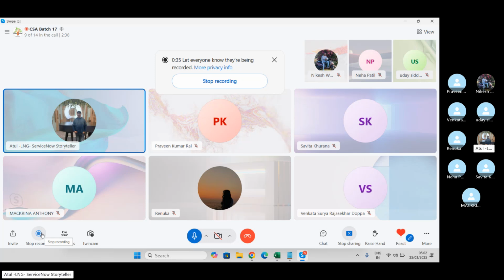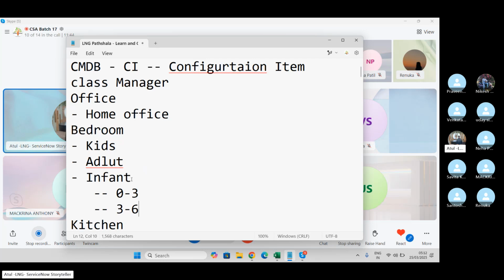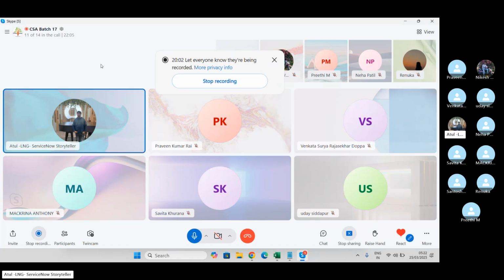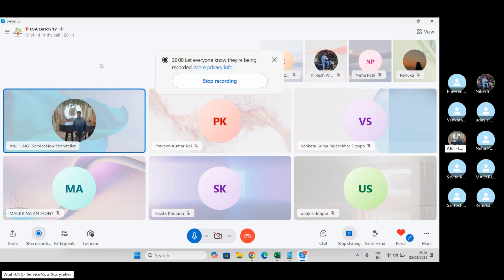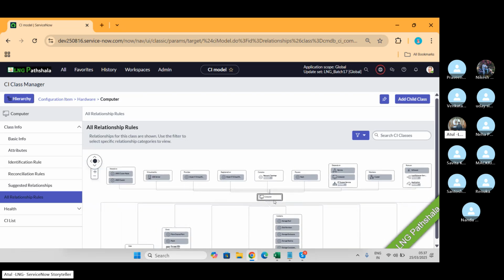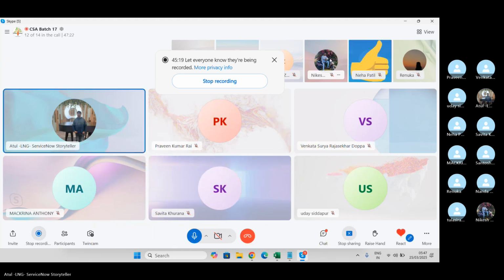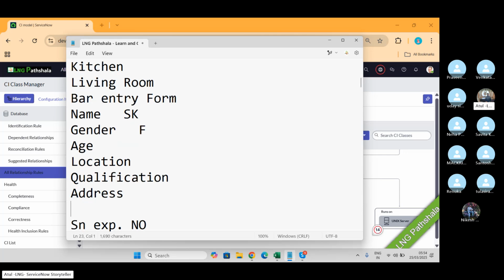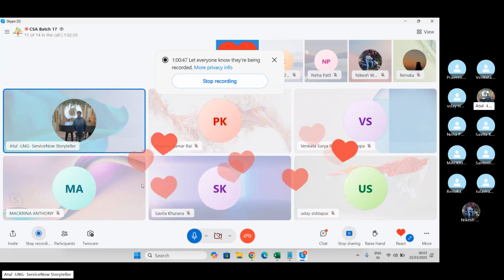CSA Admin Batch17 | Day 17 | CMDB - Classes Introduction